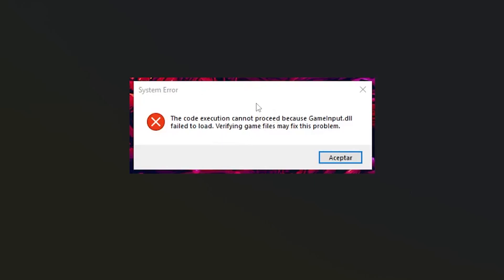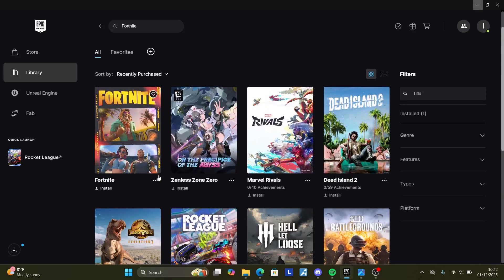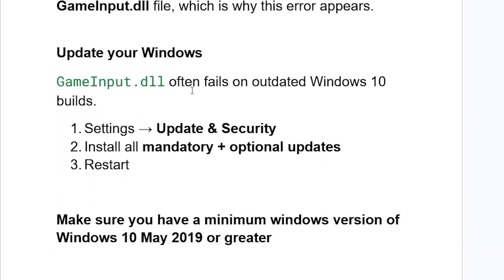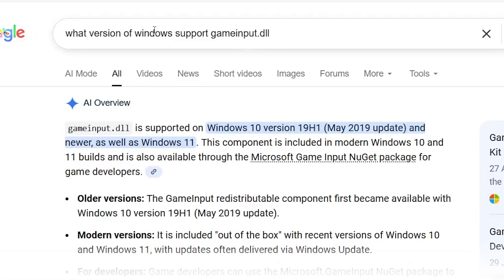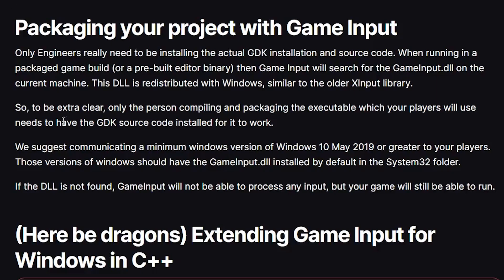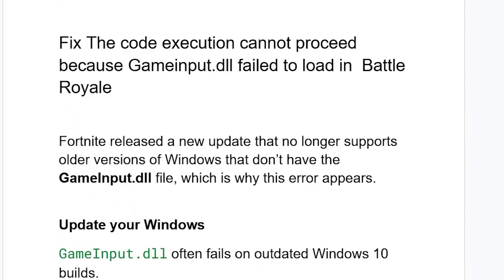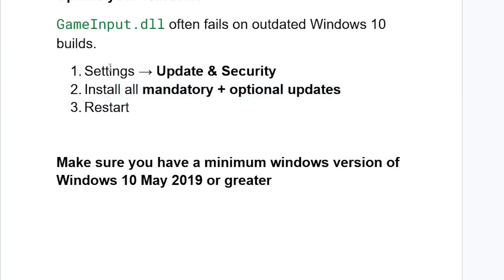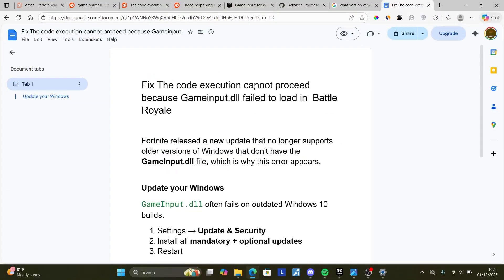Fix The code execution cannot proceed because Gameinput.dll failed to load in Fortnite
Fortnite: Battle Royale - The code execution cannot proceed because Gameinput.dll Failed to load. Verifying game files may fix this problem.

Fortnite released a new update that no longer supports older versions of Windows that don’t have the GameInput.dll file, which is why this error appears.

Update your Windows
GameInput.dll often fails on outdated Windows 10 builds.
Settings → Update & Security
Install all mandatory + optional updates
Restart

Make sure you have a minimum windows version of Windows 10 May 2019 or greater